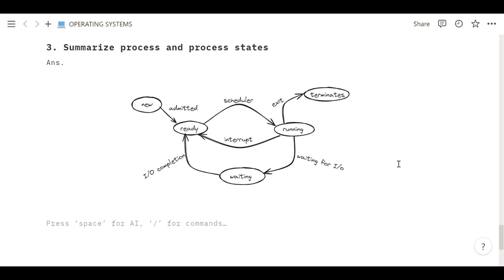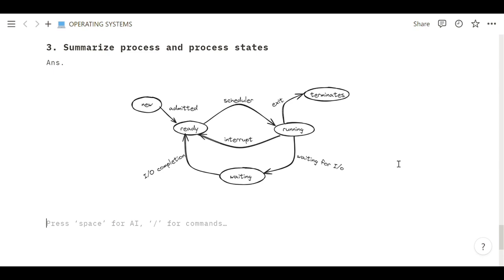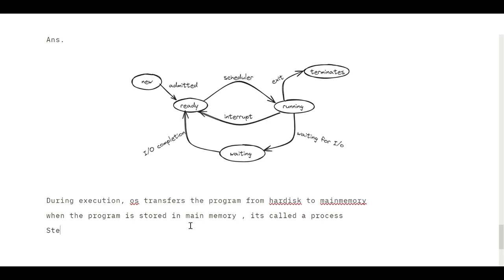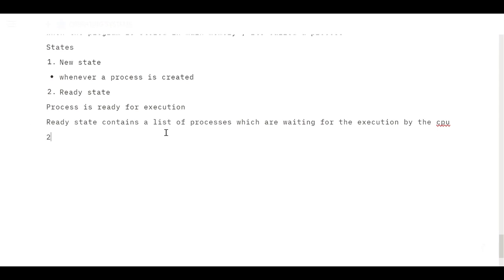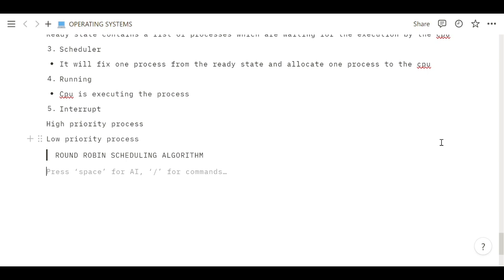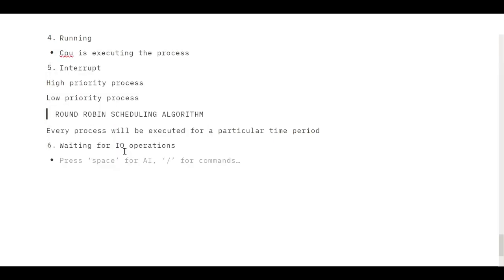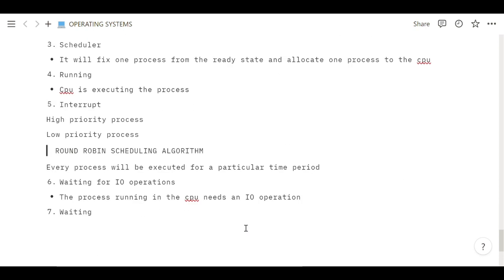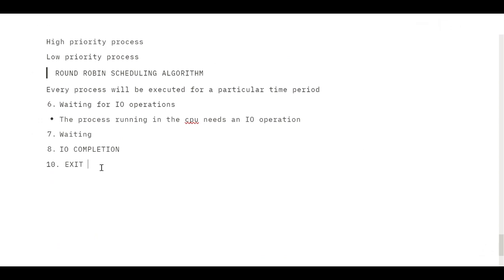OPERATING SYSTEMS LEC 3 - PROCESS AND PROCESS STATES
OPERATING SYSTEMS LECTURE WITH NOTES